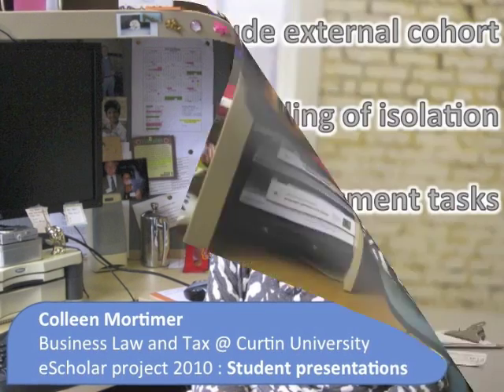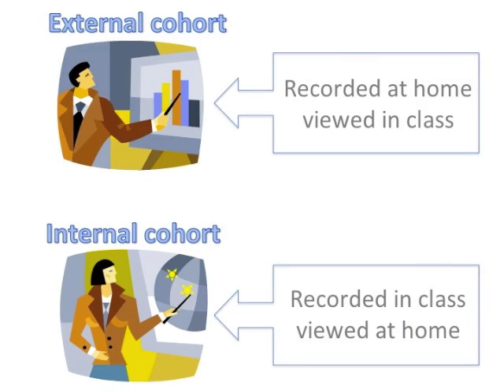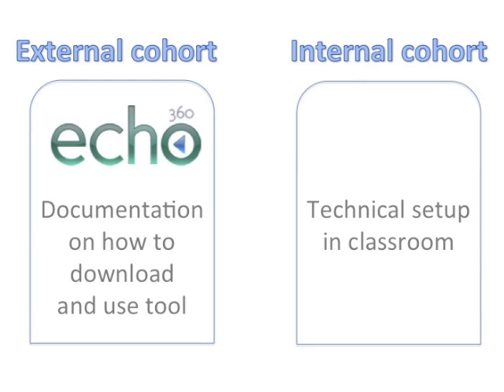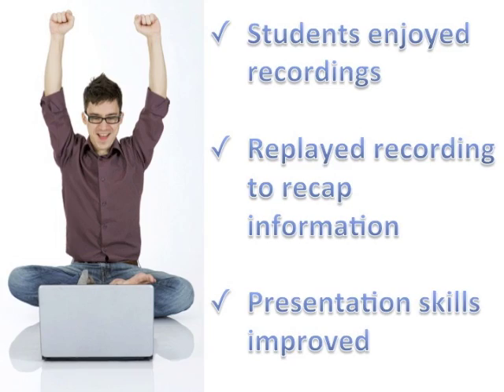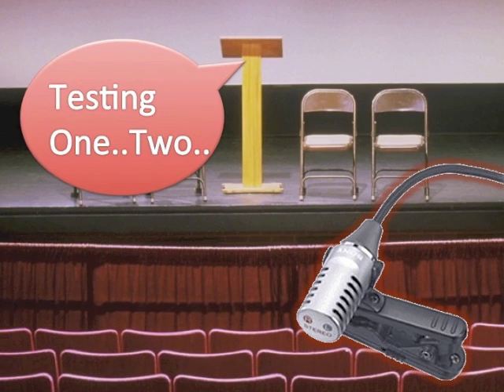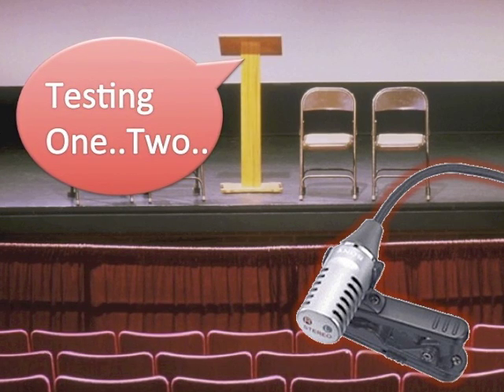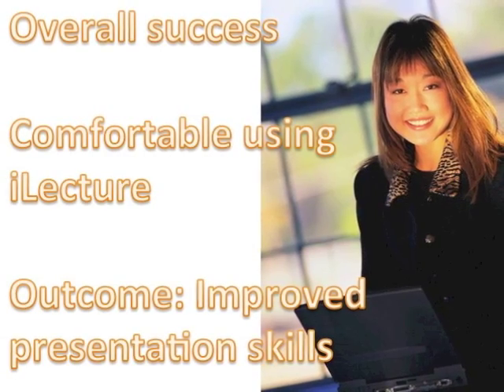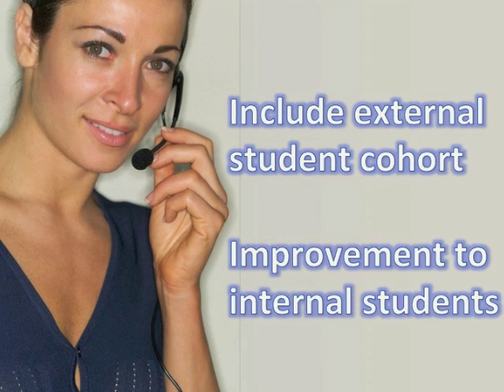eScholar 2010 Colleen Mortimer - Case Study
Colleen united internal and external students through the shared experience of recorded presentations. Recorded presentation furthermore improved students' presentation skills.